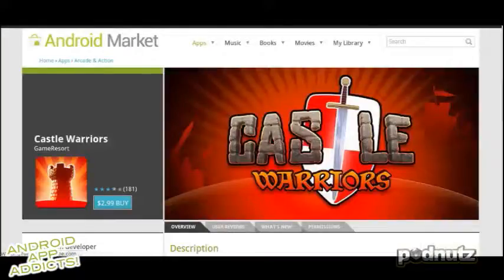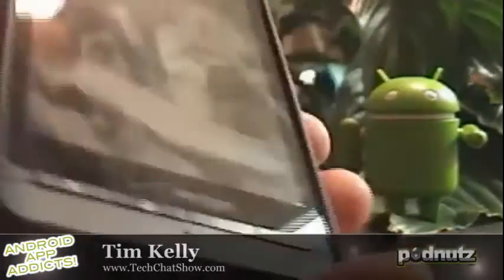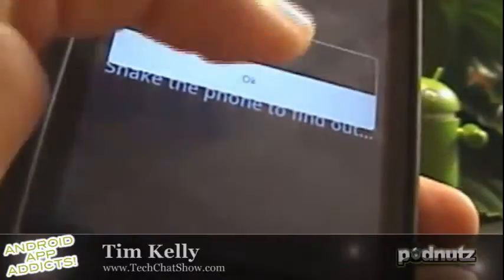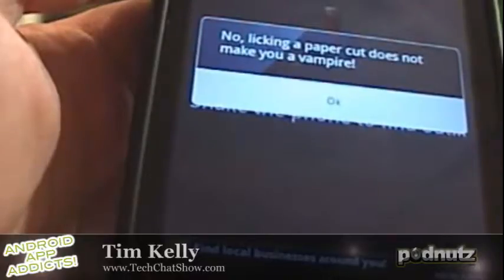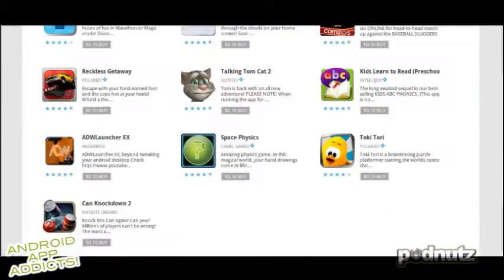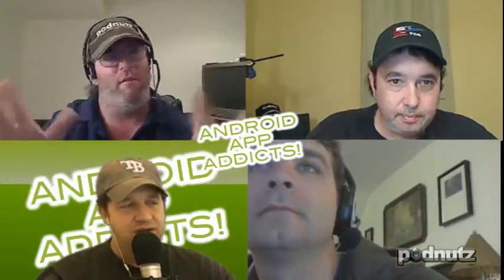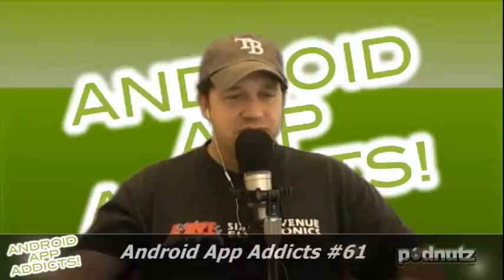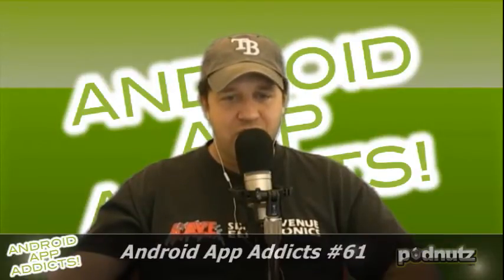Android App Addicts #61- Podnutz Tech Podcast - 4 / 5